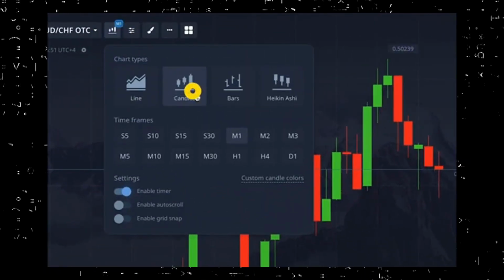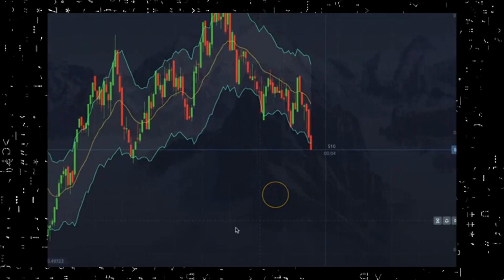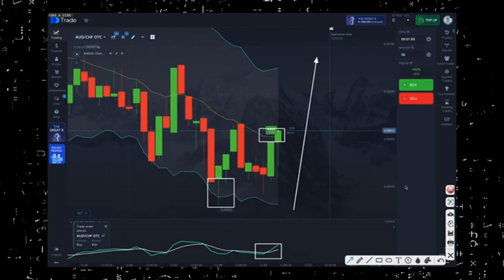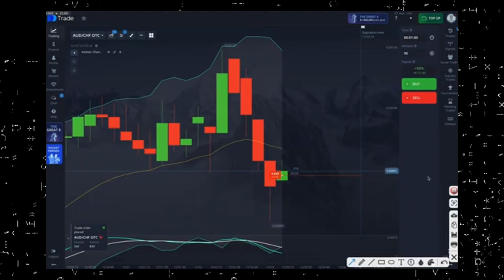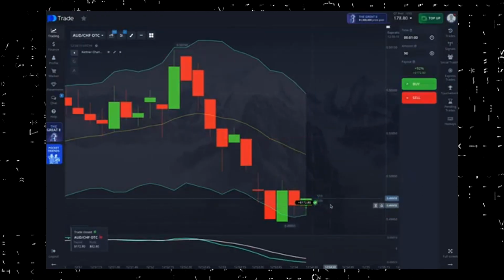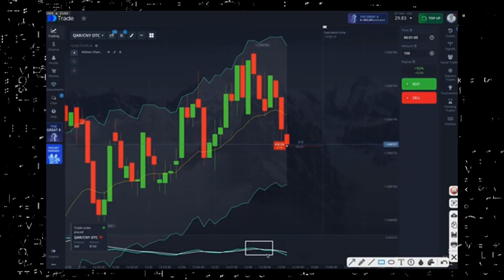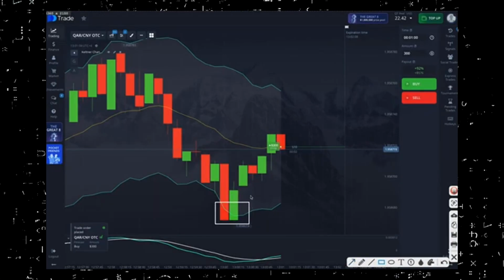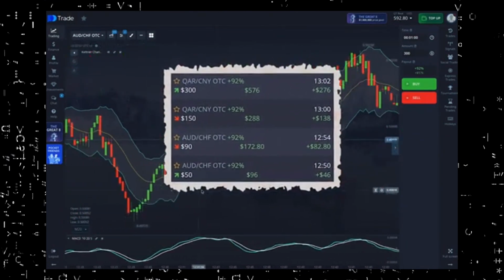Crazy Win Rate on Pocket Option! New 1-Min Strategy Using MACD + Keltner Channel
In this video, you’ll uncover a high-accuracy Pocket Option strategy using MACD and the Keltner Channel — a powerful combo for ultra-fast 1-minute trades. Whether you’re a beginner or a seasoned trader, this strategy helps you lock in confident wins with simple, repeatable signals.

Built specifically for OTC and high-volatility sessions, this method removes the guesswork and delivers clear trade setups you can follow in real time.

📉 Struggling with low win rates or hesitation on entries? I’ll show you exactly how to use MACD momentum combined with Keltner breakout zones to catch explosive moves — all on 60-second charts.

🔍 What You’ll Learn:

✅ The perfect MACD + Keltner Channel setup for Pocket Option
✅ How to read price action inside Keltner bands for fast entries
✅ The best timeframes for 1-minute binary trades
✅ How this combo helps filter fakeouts and false reversals
✅ Step-by-step trade breakdowns with real market examples
✅ Pro tips to protect your capital and scale your wins
✅ How to stay consistent even in fast OTC conditions

⏱ Timestamps:

0:00 — Why MACD + Keltner works great for 1-minute trades
0:38 — Indicator setup guide: Fast configuration for Pocket Option
1:20 — Entry rules, confirmations & real signal logic
2:10 — Live trade breakdown with exact reasoning
2:44 — Avoiding common errors with Keltner signals
3:10 — Summary + strategy hacks for better results
4:00 — Join our VIP group for free tools & daily help

🔥 Fast, clean, and incredibly accurate — this is how smart traders win fast trades in 2025.